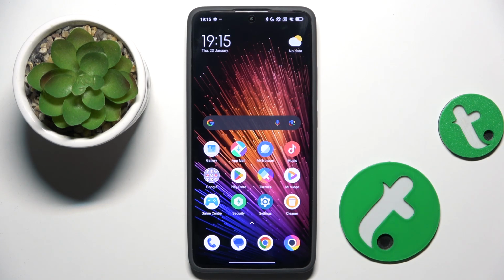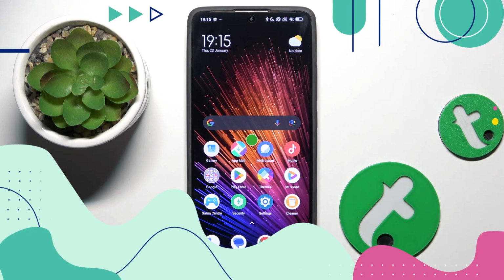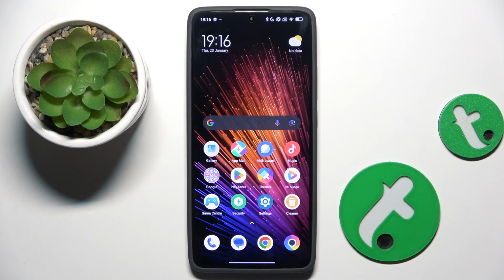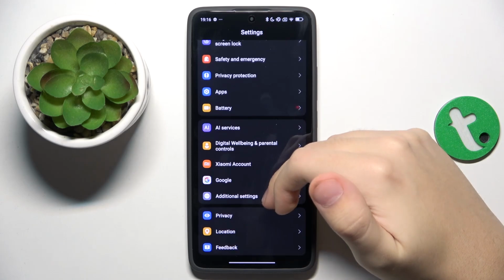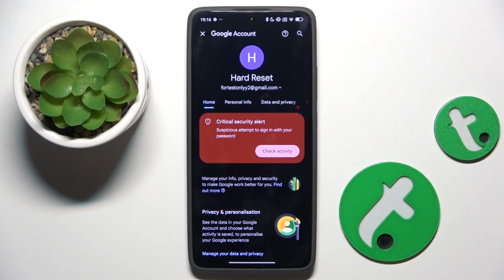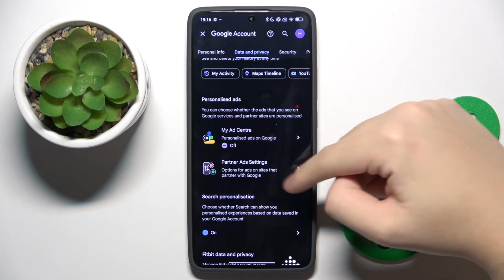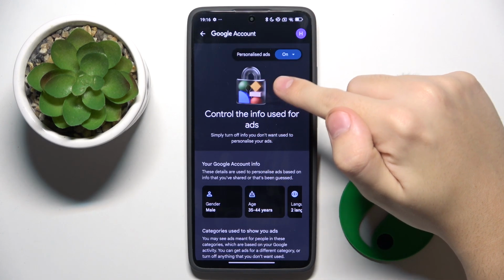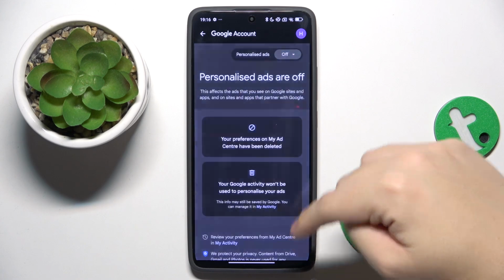How to Disable Google Personalized Ads in POCO X7 Pro – Turn Off Ad Personalization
If you’re wondering how to disable Google personalized ads in POCO X7 Pro, then here we are coming to show you! In the above tutorial, we would like to guide you through the settings, where you can turn off personalized ads to limit Google’s tracking and targeted advertising. So, let’s follow all the shown steps and successfully disable Google personalized ads in POCO X7 Pro!

How to disable Google personalized ads in POCO X7 Pro? How to turn off personalized ad settings in POCO X7 Pro? How to stop Google from showing personalized ads in POCO X7 Pro? How to adjust ad preferences in POCO X7 Pro?